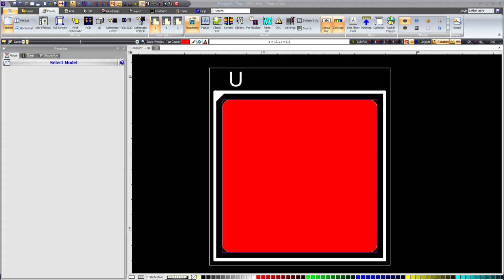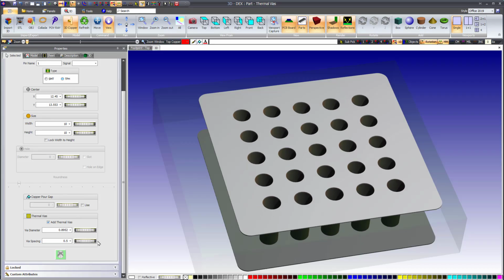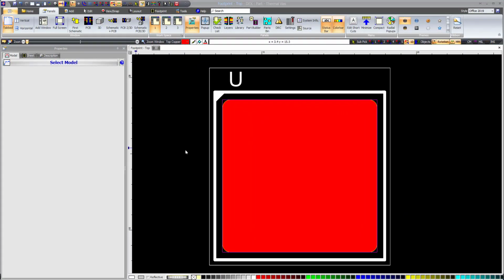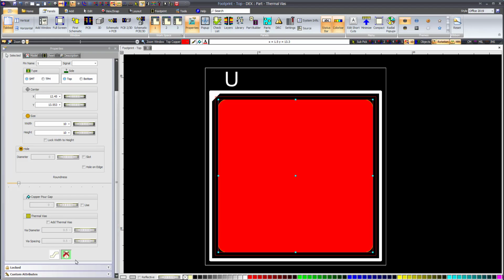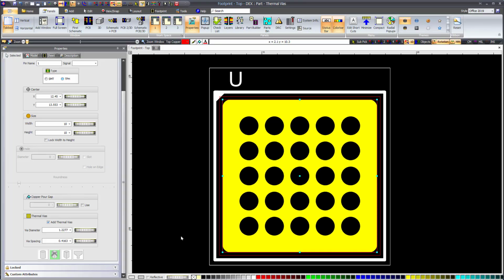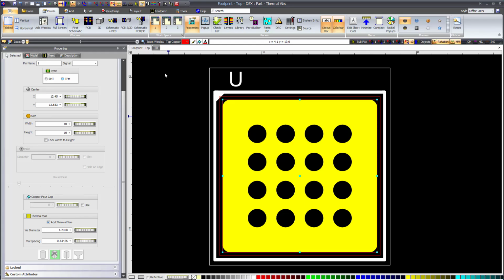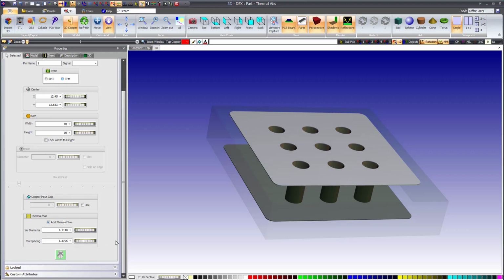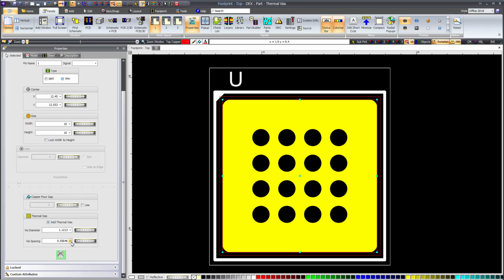Adding Thermal Vias to a SMT Pad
In this video, I'm going to walk you through how to add thermal vias to a surface-mount pad and explain why they can be such an important feature in PCB design.

Manual:
Maximize your understanding of DEX by delving into the interactive online manual available